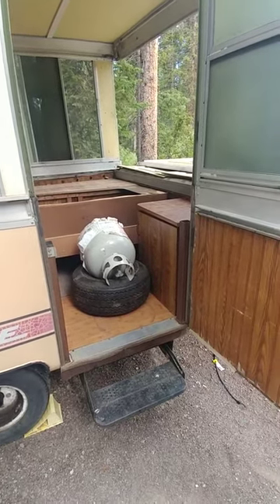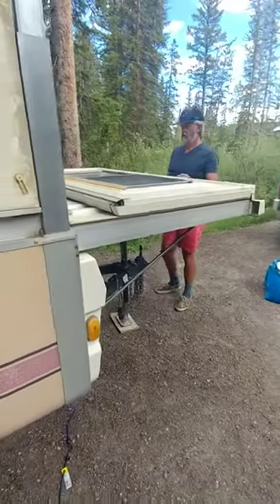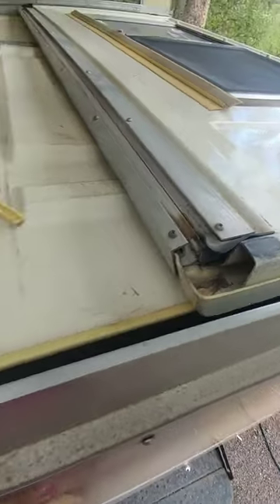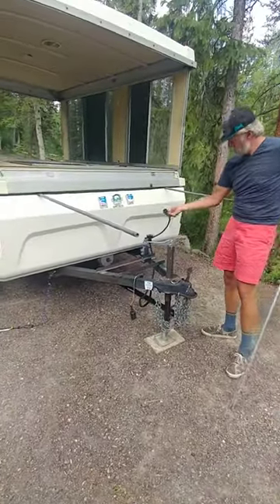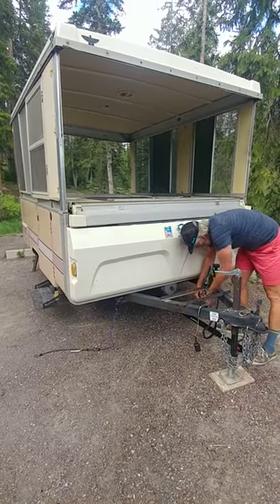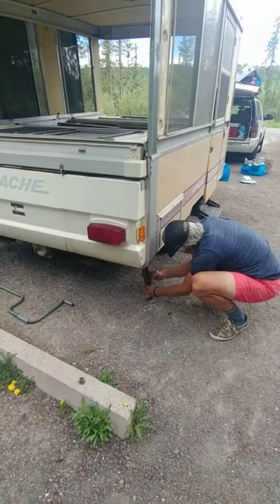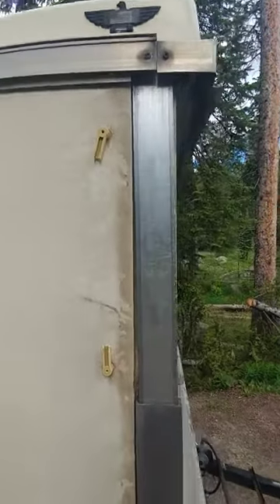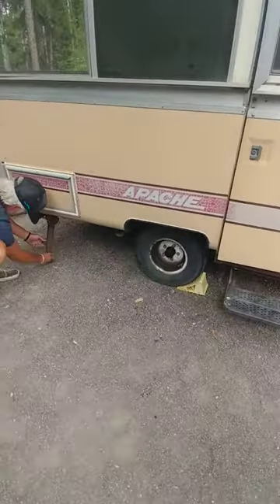Poppy disassembly #2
Disassembling Poppy - the pop-up camper, #2